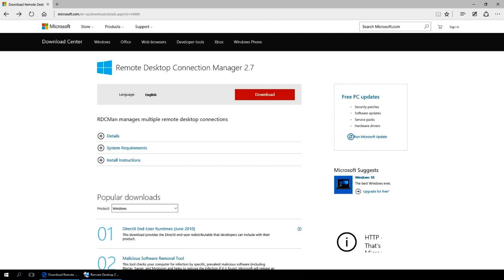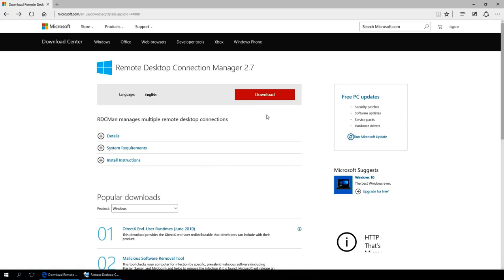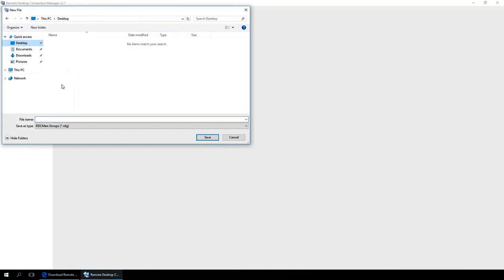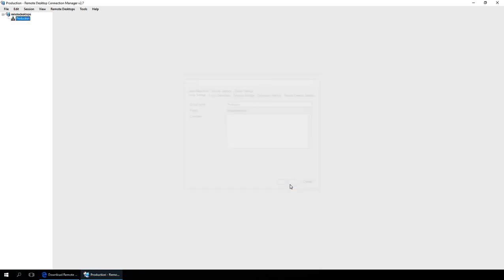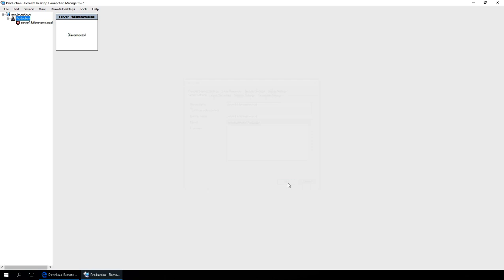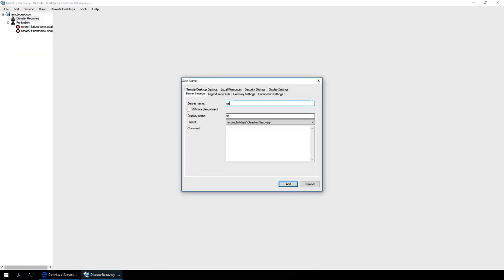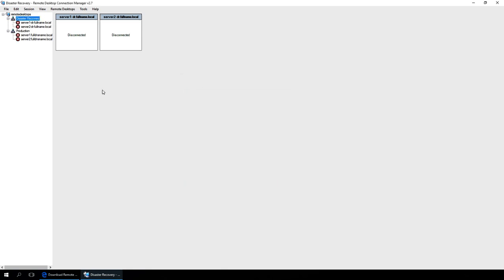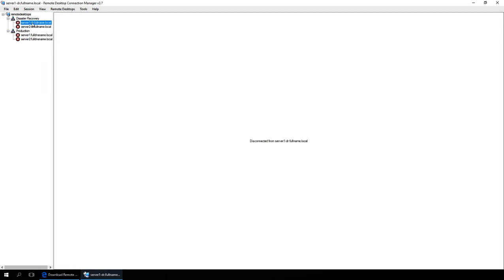Microsoft Remote Desktop Connection Manager